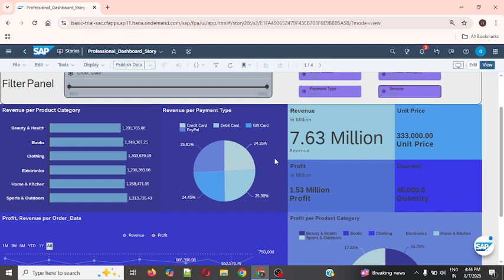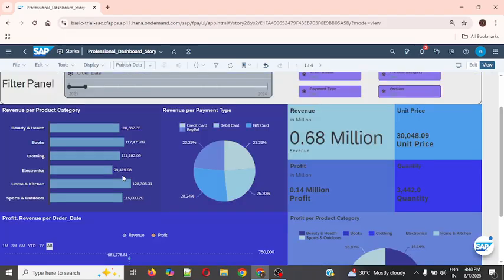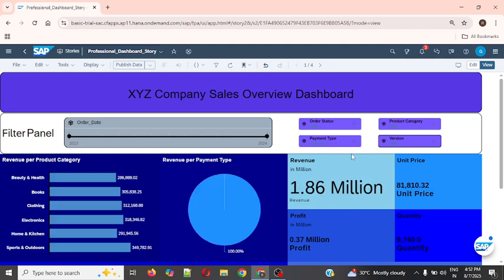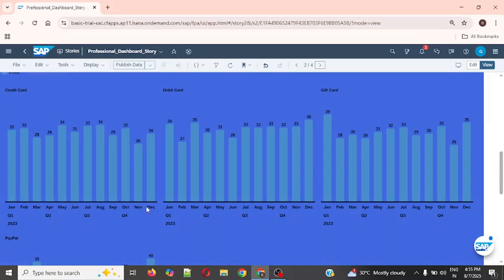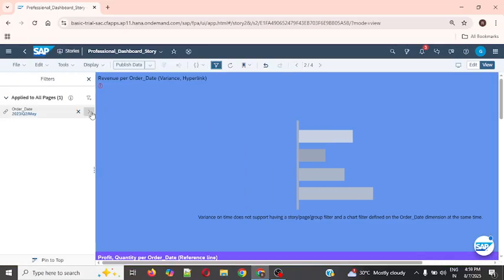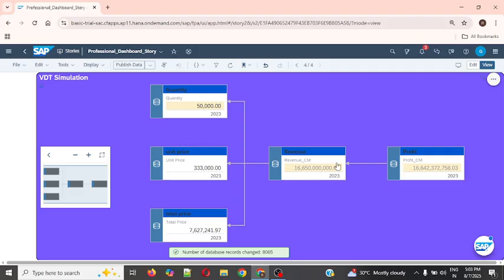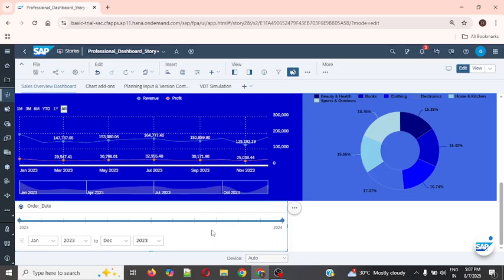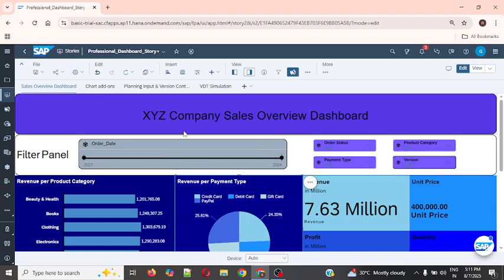Creating professional story in SAC (part 5) | Styling stories in SAP analytics cloud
to SAP BTP Tutorials

For SEO :

SAP Analytics Cloud 2025 Full Tutorial | Styling stories in SAC

How to style charts in SAC? |  Complete Walkthrough

How to use Reference line and Variance in SAC | Beginner to Advanced Guide

SAP Analytics Cloud 2025 Updates | Reference line, Hyperlink, Trellis, Variance add-ons

SAP Analytics Cloud Tutorial for 2025 | How to add Hyperlinks in SAC stories

Learn SAP Analytics Cloud 2025 | Complete Training for Beginners

SAP Analytics Cloud 2025 Explained | Full Overview for Professionals